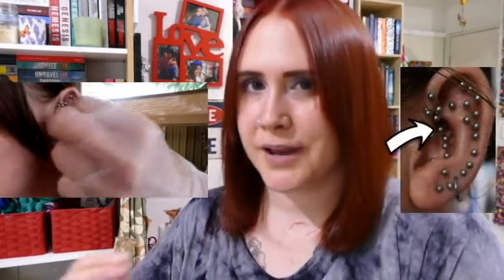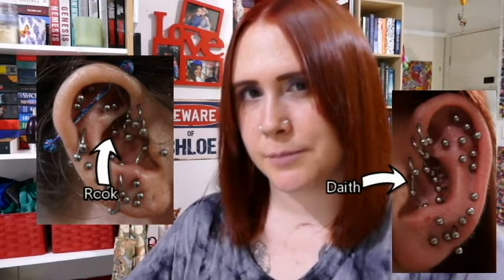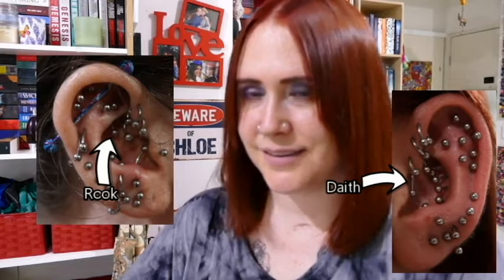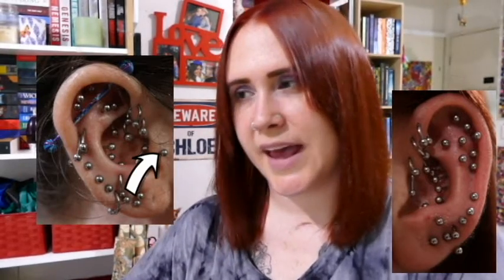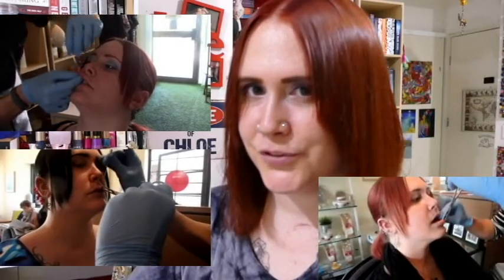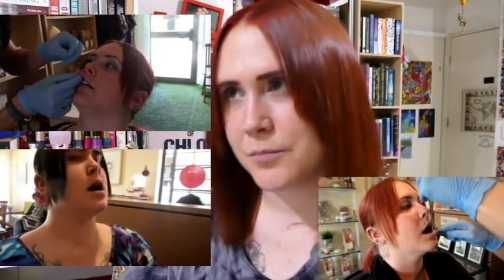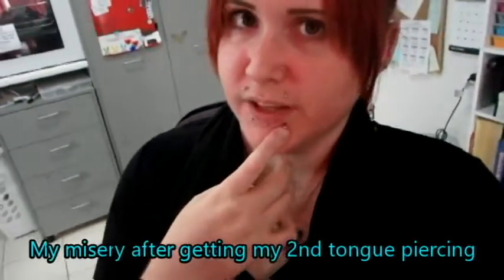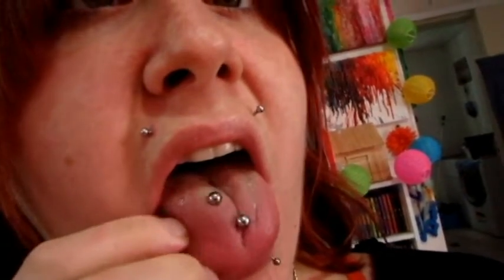The Difference Between Piercing Pain & Healing Pain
Be yourself and know that you are perfect just the way you are!